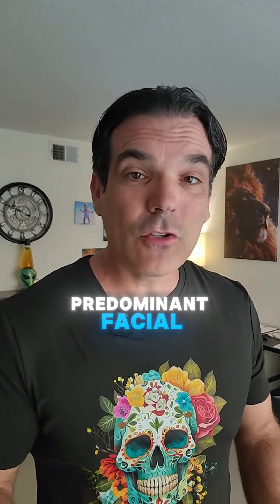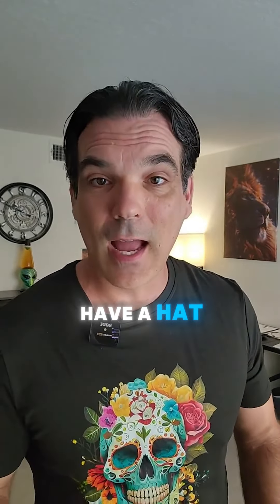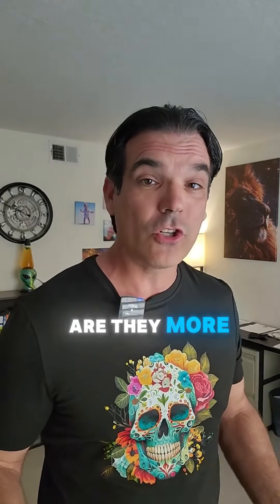How to Connect with Loved Ones in Spirit: Mediumship for Beginners! Are you looking for guidance on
How to Connect with Loved Ones in Spirit: Mediumship for Beginners! Are you looking for guidance on how to connect with loved ones in spirit? This video is specially designed for those who are grieving and seeking a gentle way to reconnect with the energy of a departed loved one. If you're new to mediumship, this step-by-step guide offers a simple and effective method to help you feel their presence without becoming overwhelmed. We’ll start by focusing on small details—like the energy around their shoes, clothing, and facial features. By tuning into these specifics, you can gradually build a vivid, comforting image of your loved one. This method is especially helpful if you’ve struggled with connecting or felt unsure of where to begin. Rather than diving in too quickly and becoming overwhelmed, we’ll guide you to take it piece by piece, allowing your awareness to gently expand. As part of this process, we’ll also explore how spirit communication can open the door to receiving messages from the other side. By concentrating on small, recognizable traits, you'll find it easier to stay grounded and open to the experience. This is a compassionate approach to spirit communication, designed to help those who are grieving find healing and comfort. Whether you're looking for closure or simply to reconnect, this approach to how to connect with loved ones in spirit will help you take those first steps in your mediumship journey.